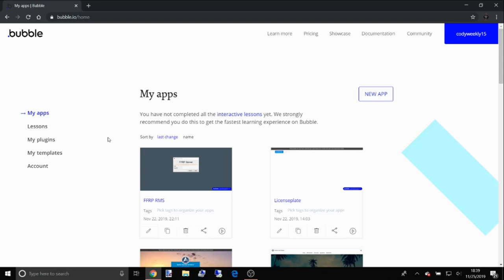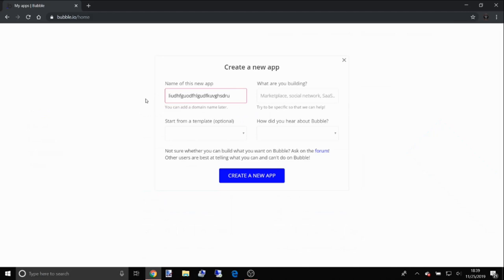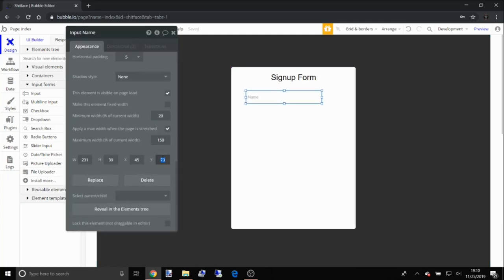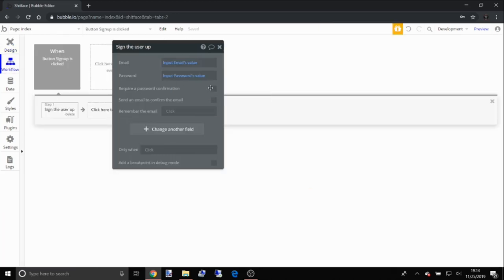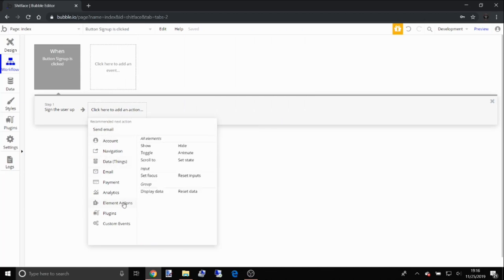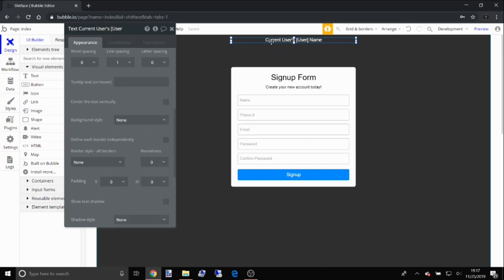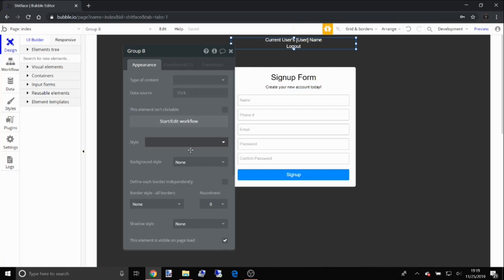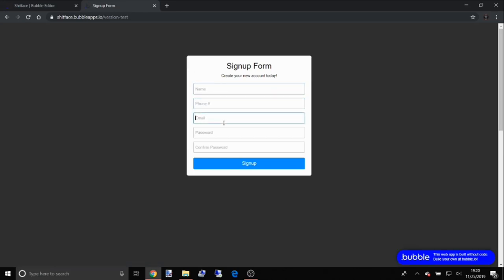How to create a signup form (Bubble.io Lesson) / (S:1 E:1)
Welcome guys to my very first bubble lesson. A lot of people have been requesting for me to make bubble lessons and stuff like that so here it is. In this video ill be showing you how to set up a simple signup form and a something little extra added to it.

Trooper. Weekly ✓ᵛᵉʳᶦᶠᶦᵉᵈ#5032